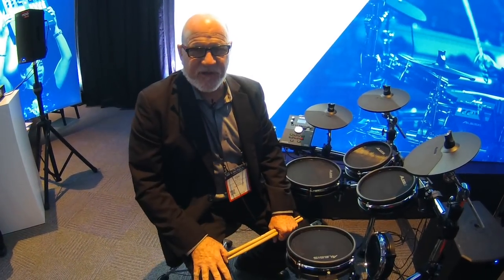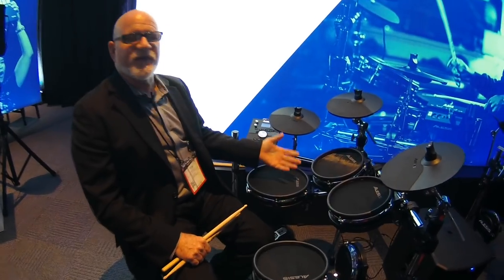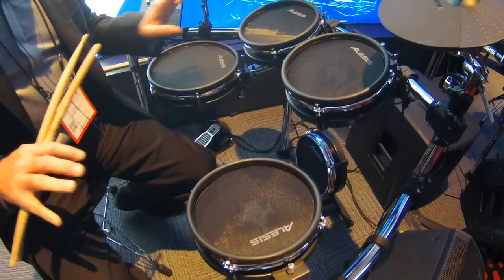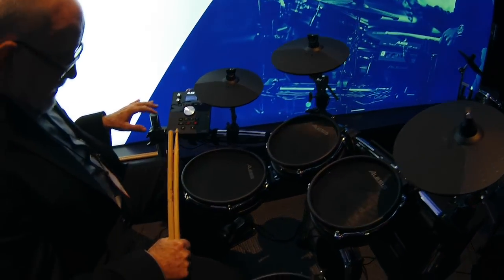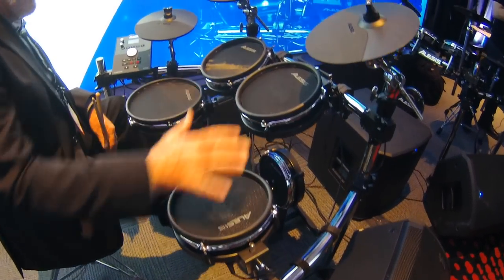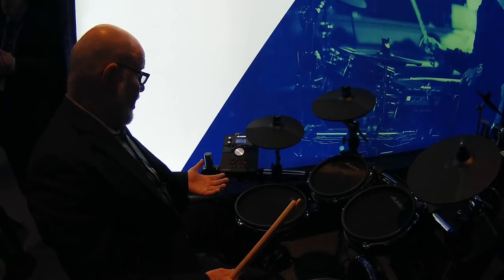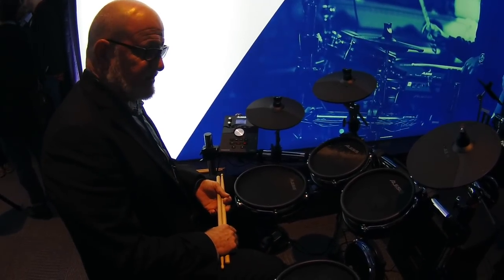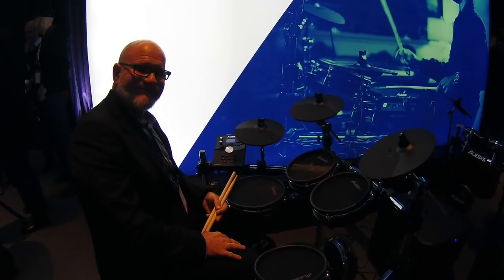NAMM 2018 - Alesis Command Mesh Electronic Drum Kit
The Alesis Command Mesh Kit has been discontinued and replaced by the Command Mesh Special Edition. Find exclusive Alesis Command Mesh Special Edition electronic drum set bundles at Kraft Music:

Texas Tim with Alesis Introduces us to the Alesis Command Mesh Electronic Drum Kit at the NAMM Show.

The Alesis Command Mesh Kit is an eight-pad, five-piece electronic drum set featuring all mesh-head drum pads to deliver an authentic drumming experience. A 10" ride cymbal and 10" crash cymbal both feature choke capability for additional realism. The Command Advanced Drum Module includes 671 sounds arranged in 74 drum kits to cover a wide range of musical styles, or build a custom kit by loading sounds via USB thumb drive. A great choice for practice and rehearsal, the Command Mesh Kit also offers play-along tracks and a built-in recorder.

Get more for your money with an exclusive Alesis Command Mesh Kit bundle from Kraft Music. These package deals include the accessories you'll need to get the most out of your new electronic drum set, all for one low price. If you have any questions, please give us a call. Our knowledgeable Sales Advisors will be happy to assist in choosing the bundle that's right for you!